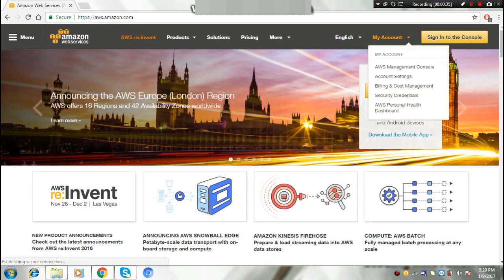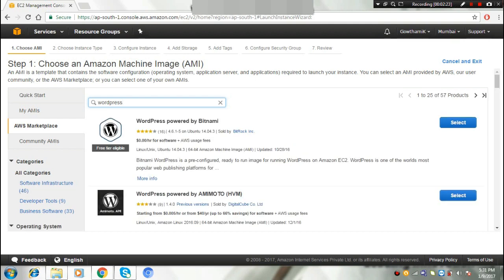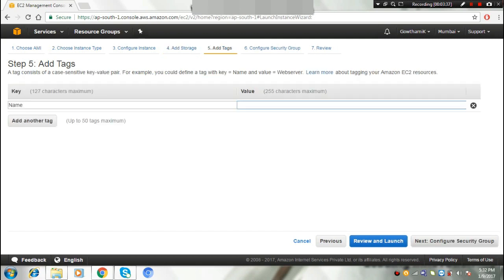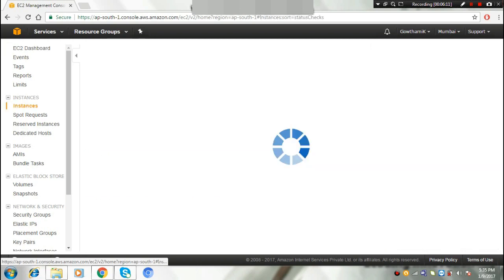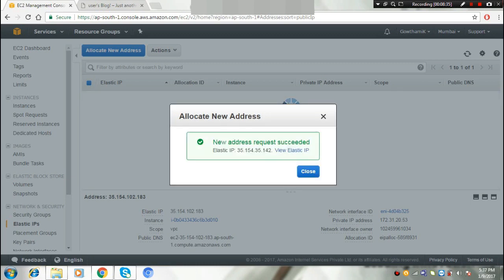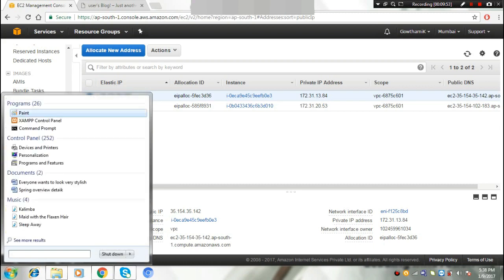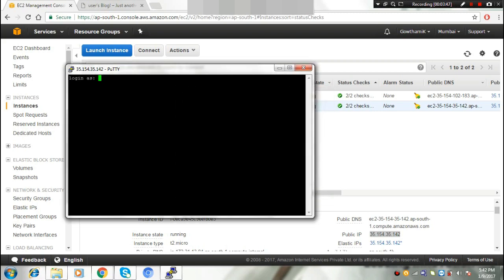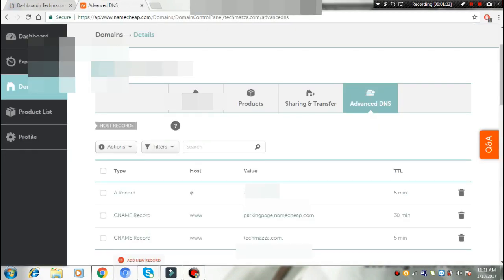How to create Amazon Web Hosting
This Video gives you the Detailed Explanation of How to create a Wordpress website in AWS Console.
Step 1: Create an AWS Account. First things first: you need to create your AWS account. ...
Step 2: Create an Instance.
Step 3: SSH into your Instance.
Step 4: Install WordPress.
Step 5: Map IP Address and Domain Name.